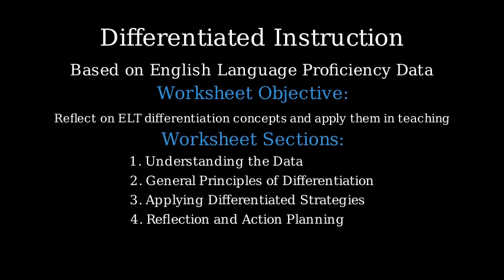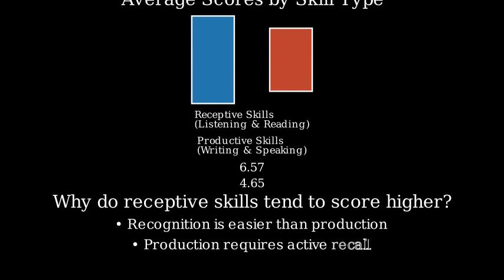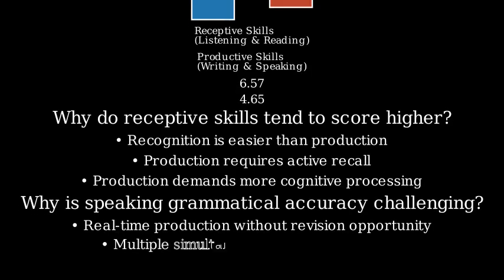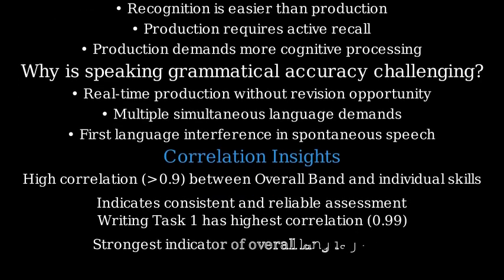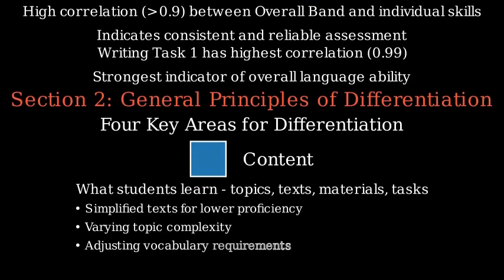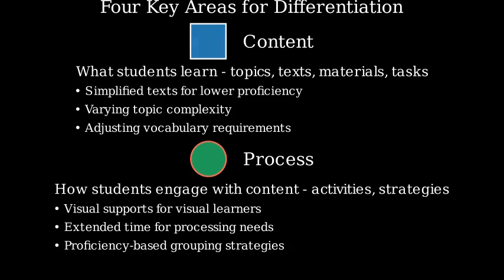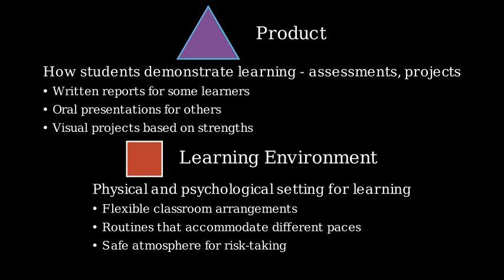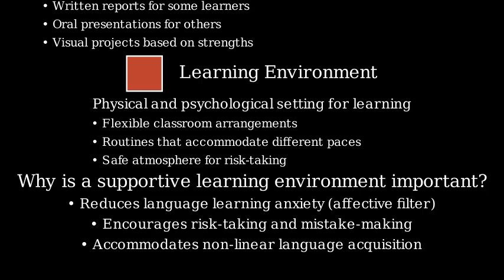Di_Analyzing Data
Sample Differentiation Strategies